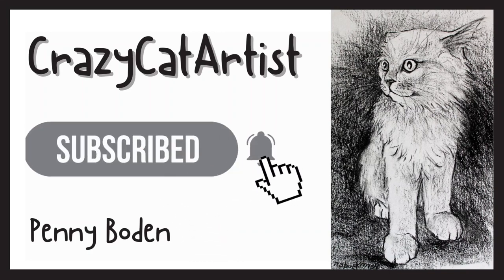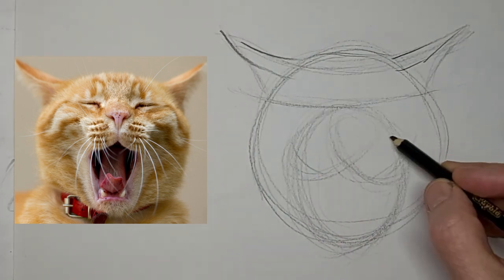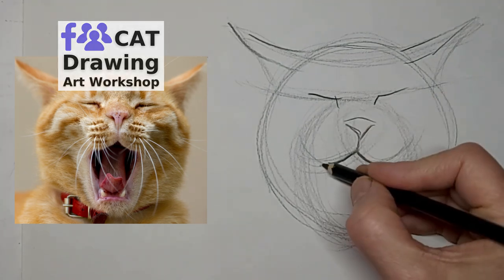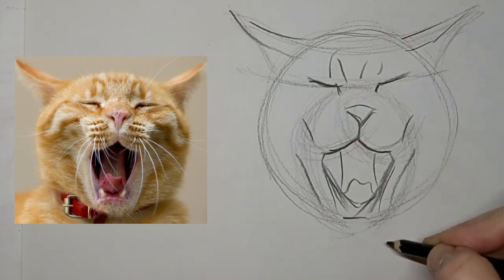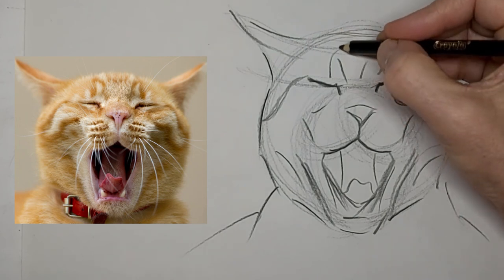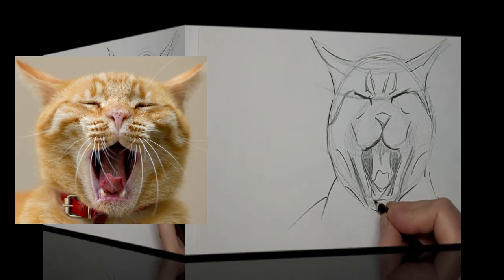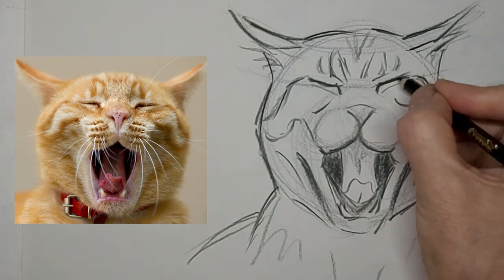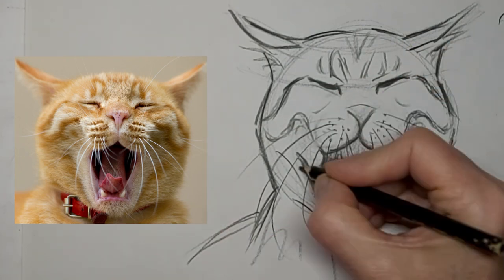How to Draw a Cat Face with Mouth Open Yawning, simple head sketch tutorial for beginner artist & up